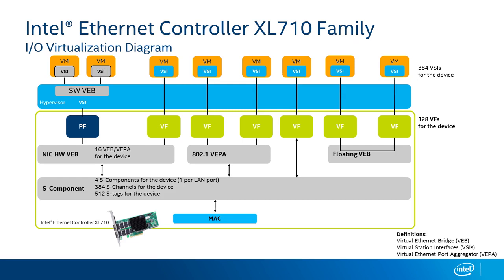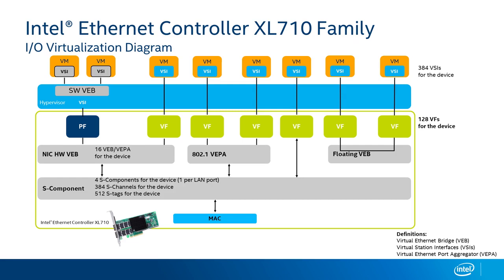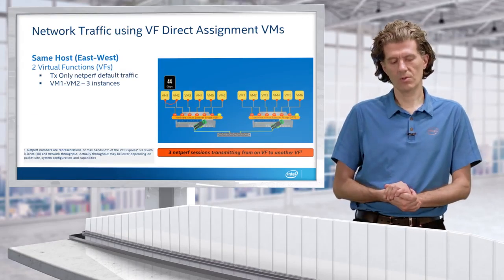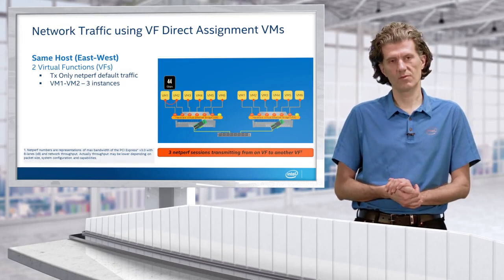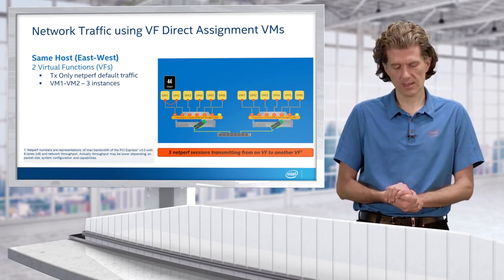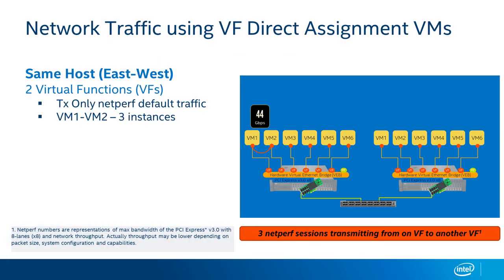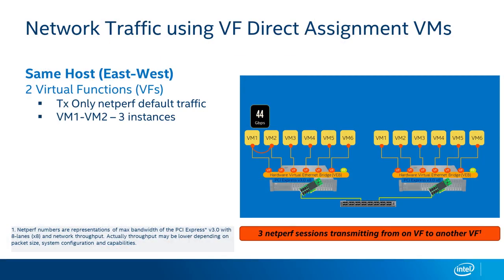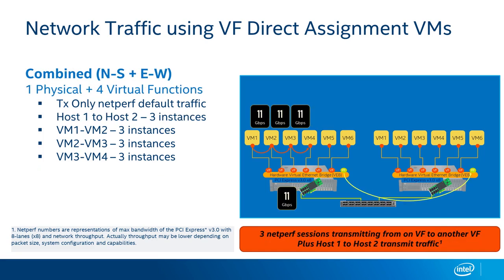Under the Hood of SR-IOV on the Intel® Ethernet Controller XL710 - Intel® Network Academy - Network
Link to this course:
Under the Hood of SR-IOV on the Intel® Ethernet Controller XL710 - Intel® Network Academy - Network Transformation 102

Welcome to the Intel® Network Academy – a comprehensive training program on network transformation.  In this program, we will be covering the topic areas of software defined infrastructure (SDI) network functions virtualization (NFV), software-defined networking (SDN) and beyond.

Network Transformation 102 covers topics such as VNF Operations & Development, Cryptography, and Hyperscan technology, students will dive into the benefits of Intel hardware and software and explore how to accelerate compute-intensive operations with Intel® QuickAssist Technology (Intel® QAT).
Students will also have a chance to learn more about open source standards including DPDK and FD.io.
Unit Testing, Footprinting, Out Of The Box (Feature), Hard Drives
This course is lucid and informative, but need some practical work approach,Very Informative - Thank you Intel and Thank you Coursera...